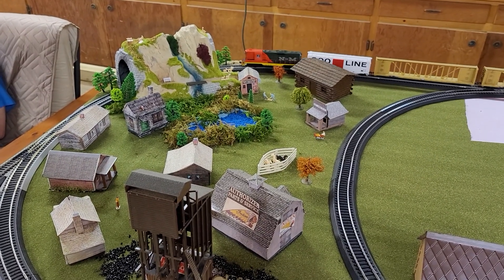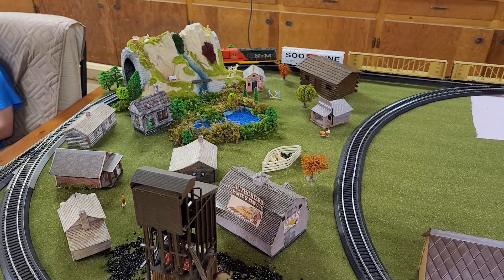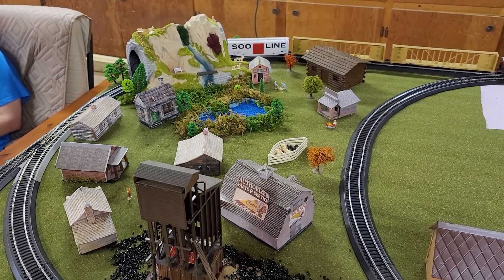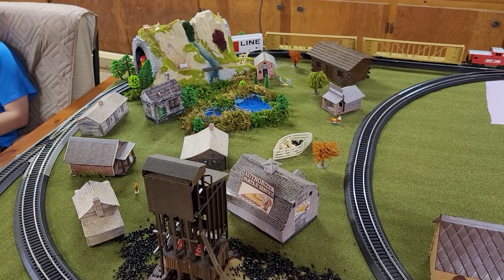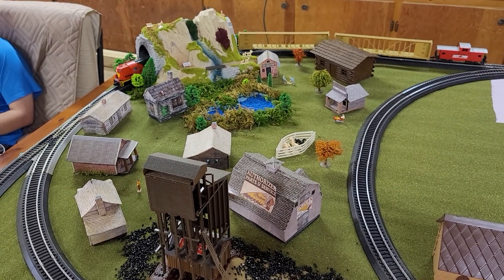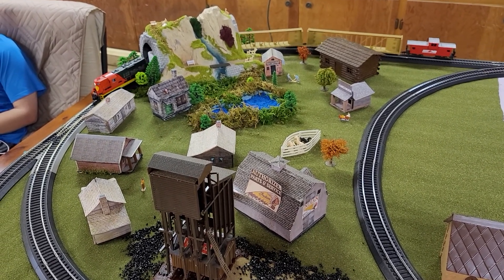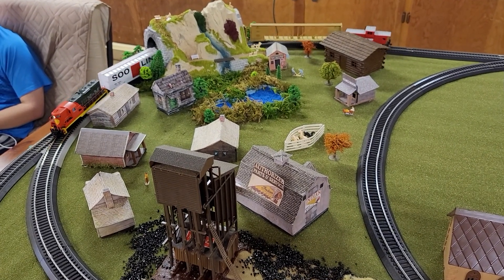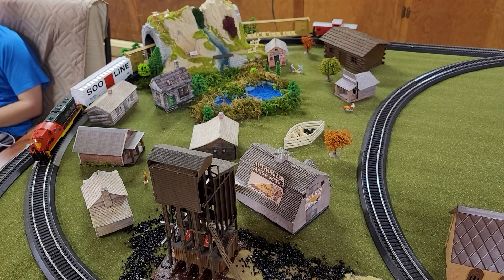Update on Ray's HO Layout 7/14/2022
update on the HO Layout.  we worked today creating a mountain side village and lake. Constructed the small lake and added old time looking houses and tackle/bait store. added some trees and farm horses.